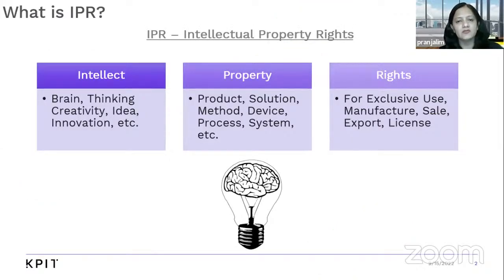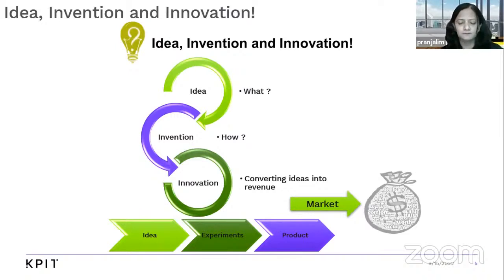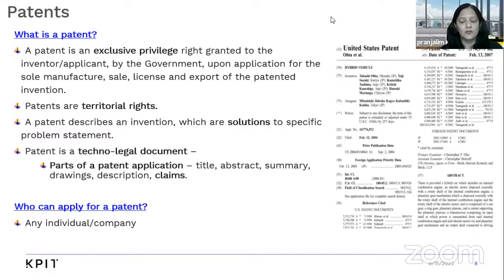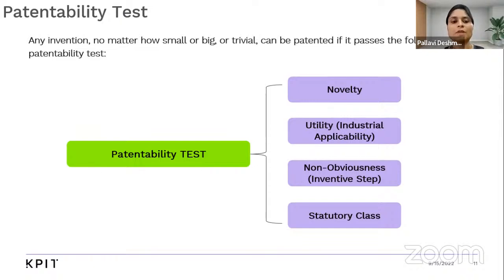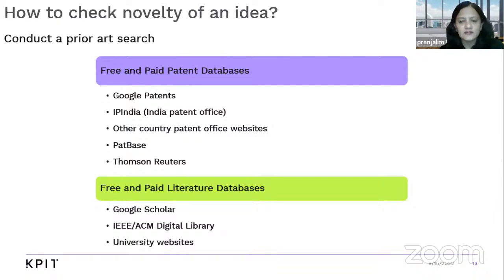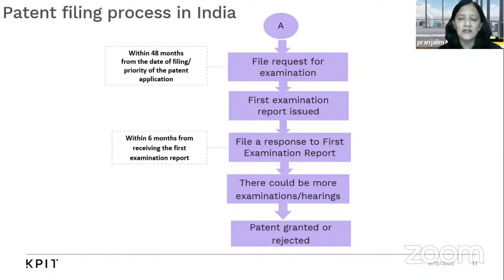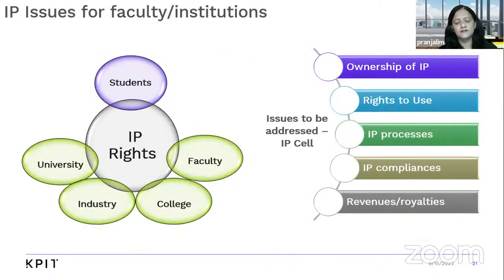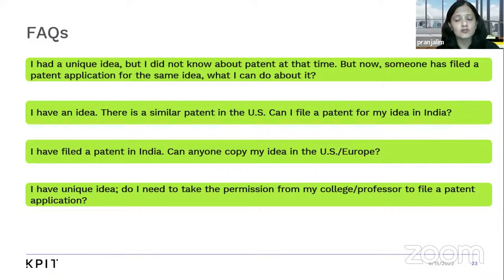KPIT Sparkle's session on Intellectual Properties (IP) with Pranjali Modak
The session will focus on the importance of Intellectual Property Rights for innovations and the process to file patents with the concerned governmental authority.